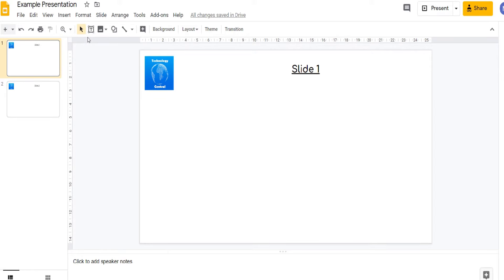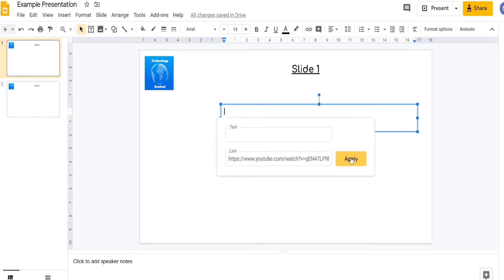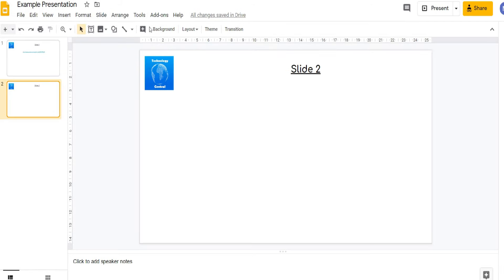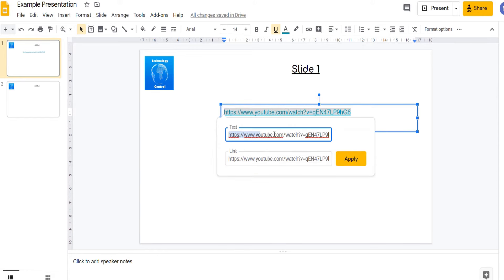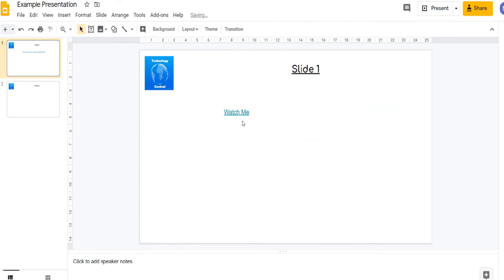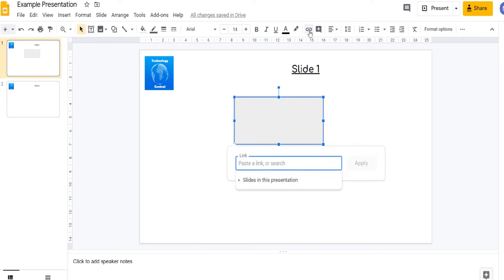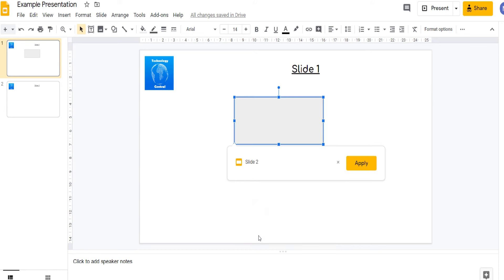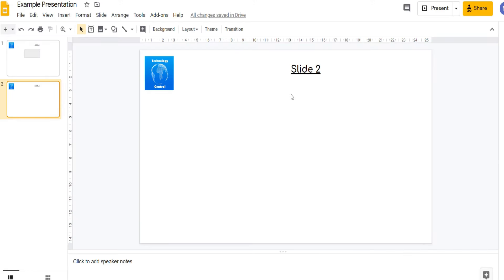Google Slides: Hyperlinks Tutorial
I this tutorial we show you how to use hyperlinks in Google Slides. This includes hyperlinks to external websites setting the display text on a hyperlink and hyperlinks between different parts of your presentation.